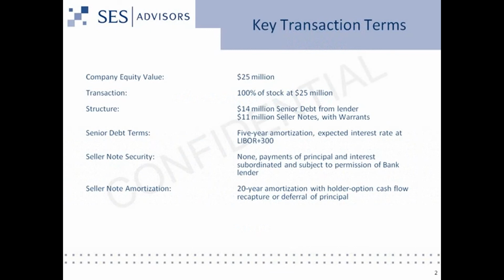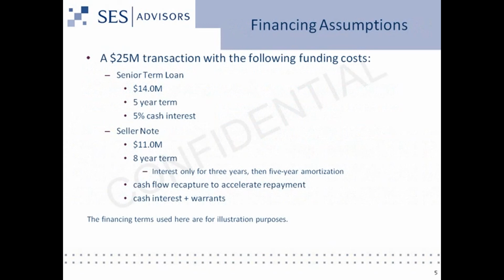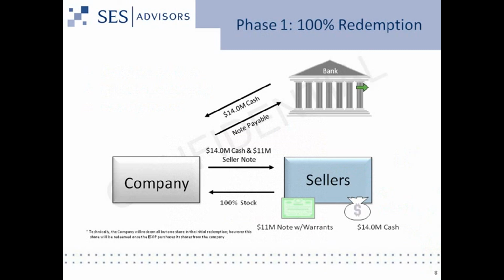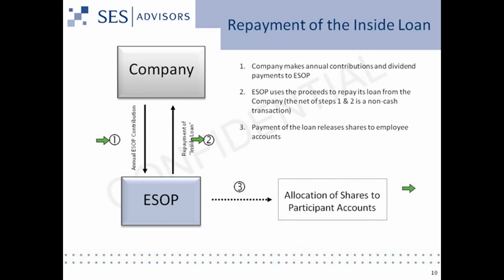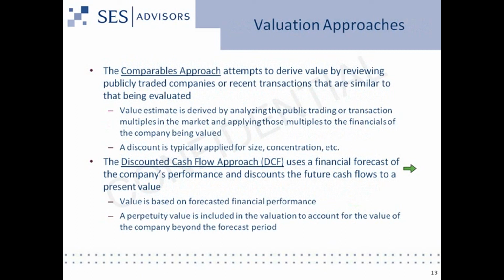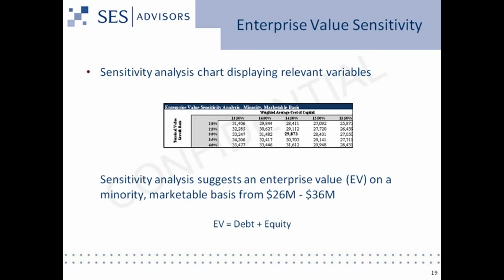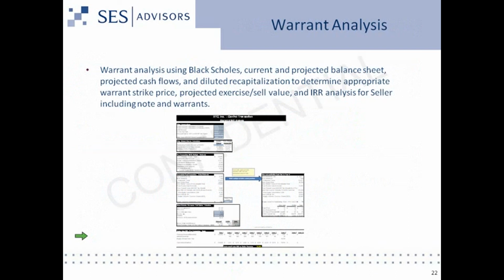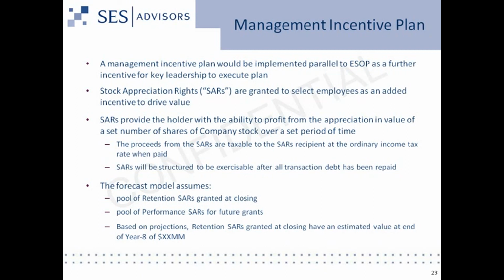Anatomy of an ESOP Transaction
An Employee Stock Ownership Plan (ESOP) offers compelling benefits to selling owners, companies and employees. ESOPs can create liquidity. They can address business succession. They can stimulate employee productivity and morale. And they can do all of that with significant tax benefits—making an ESOP an appealing choice for many companies. But an ESOP isn't the best solution for every organization. Once you have determined that an ESOP is a viable option for your business, the next step is an in-depth transaction analysis and modeling how a transaction might be structured.

Presenters: Steve Greenapple, Principal, and Michael Golden, Vice President - SES Advisors, Inc.